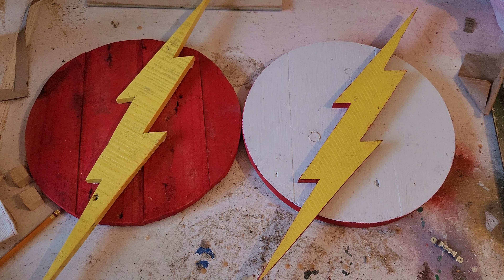DIY Flash Logo From Pallet Wood. Which one is better?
Flash Logo made from reclaimed pallet wood to hang on the wall.  Great decoration for fans and kids.